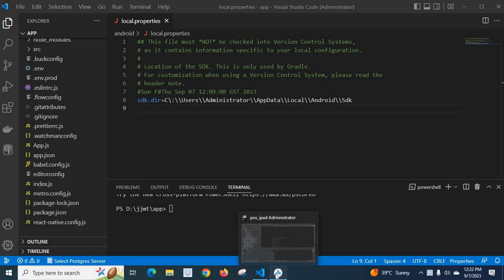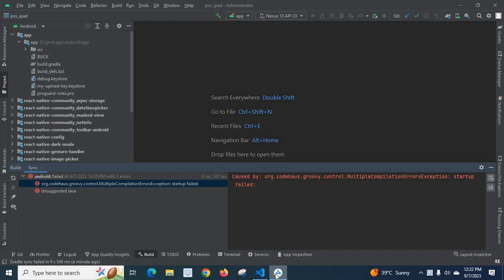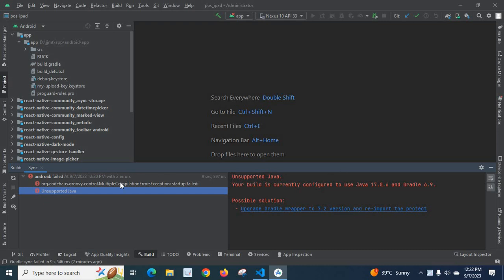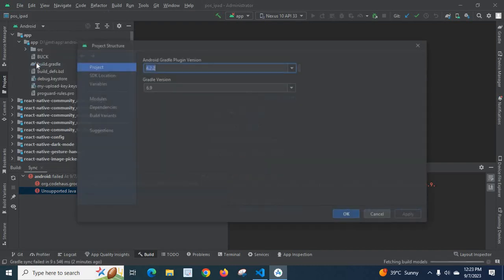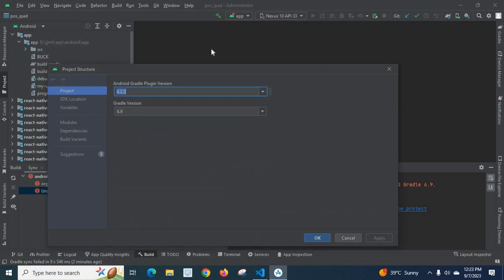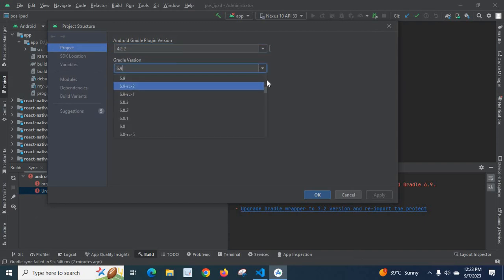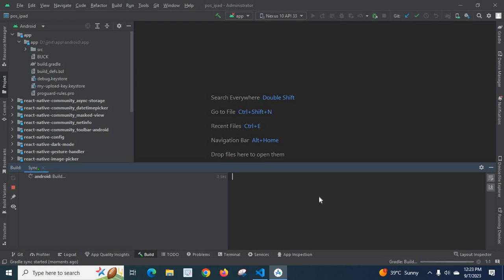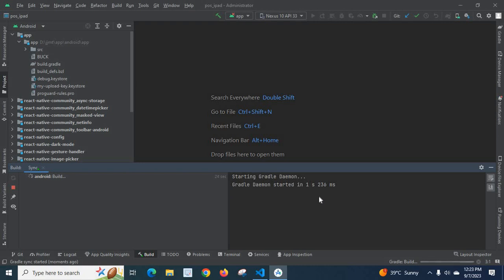org codehaus groovy control MultipleCompilationErrorsException startup failed android studio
MultipleCompilationErrorsException
Android Studio
React Native
Gradle 6.9 to 7.2